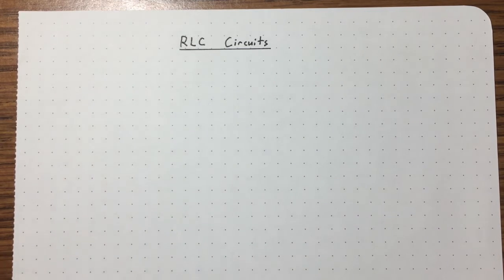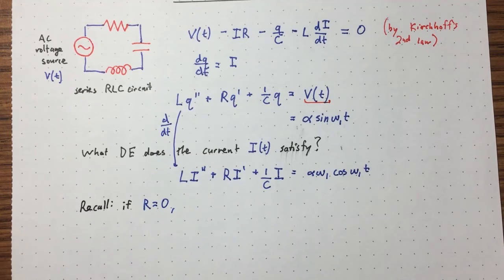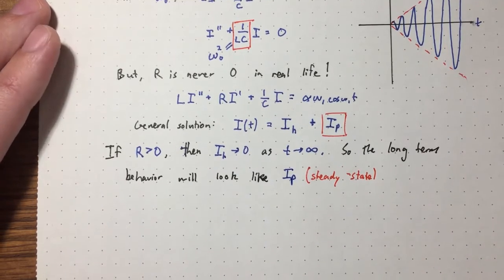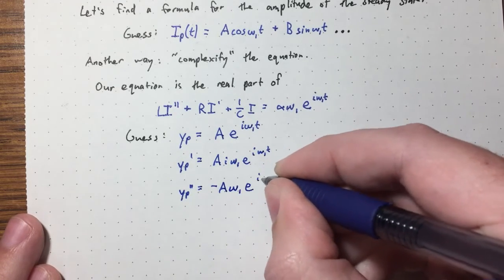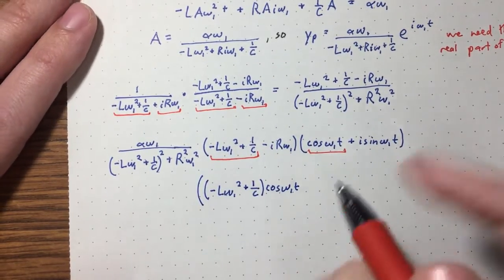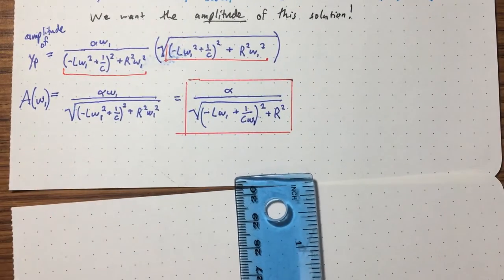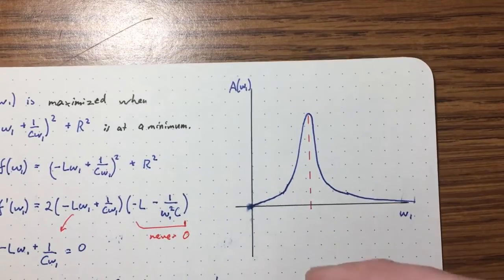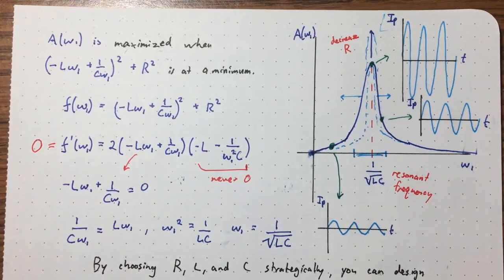Lecture 20 - RLC circuits and resonance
The importance of RLC circuits lies in their ability to resonate. This property can be used to, for example, selectively amplify certain input frequencies while ignoring others.